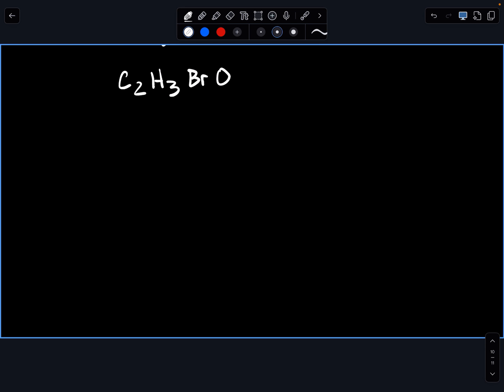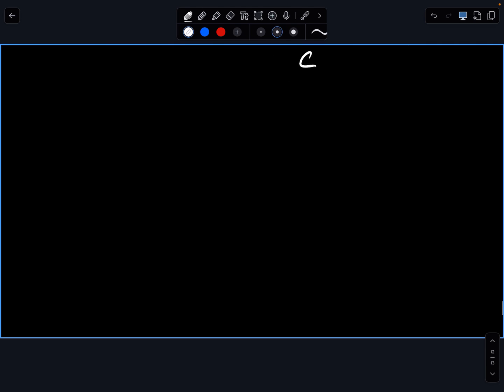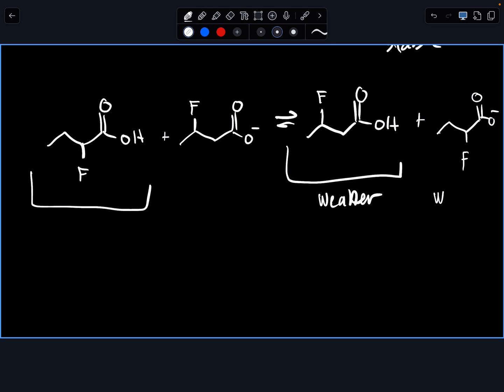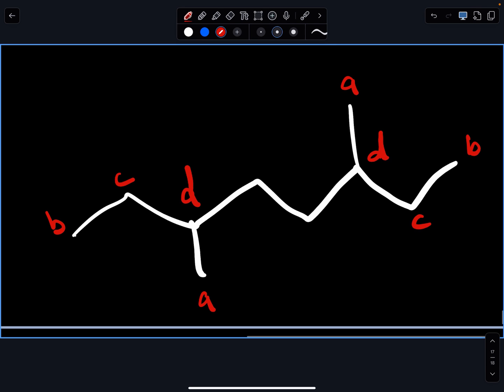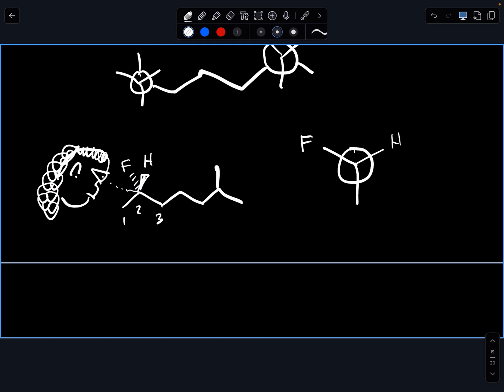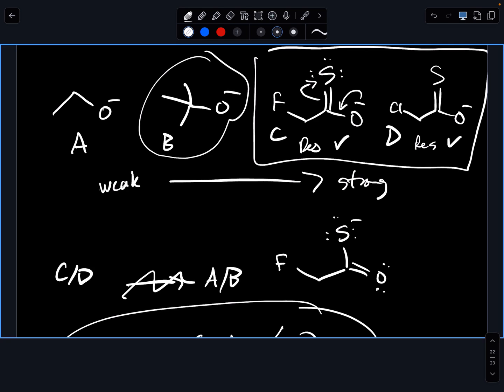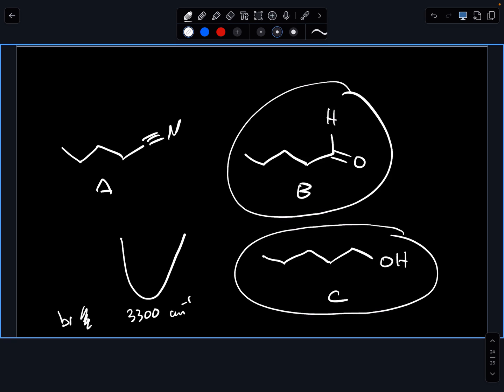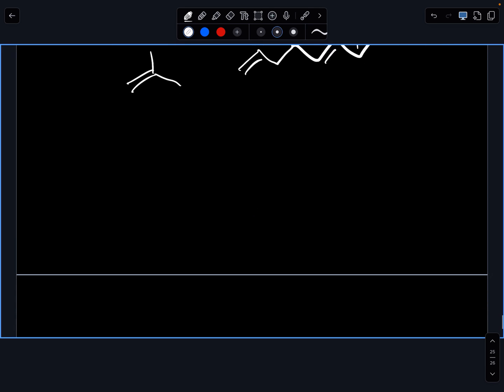2025 Organic Chem Midterm I Tutorial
Basically it’s me answering questions students had before the midterm.